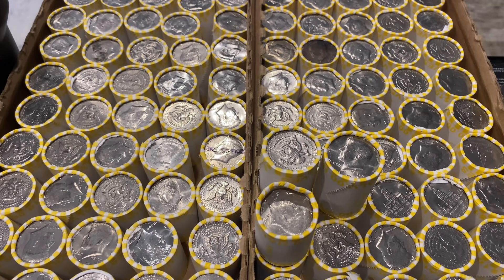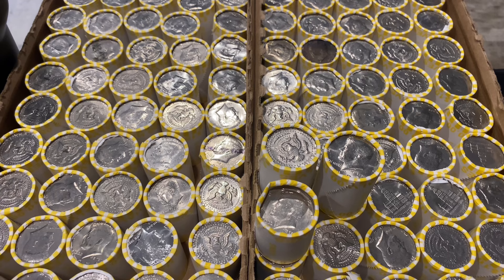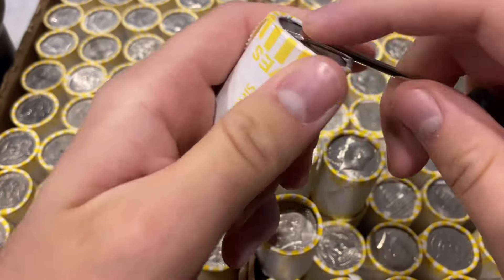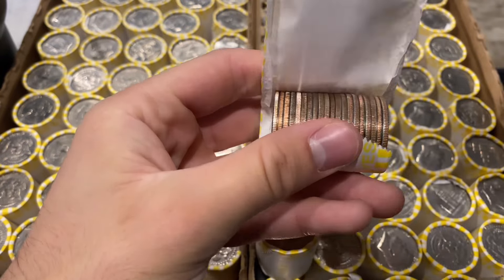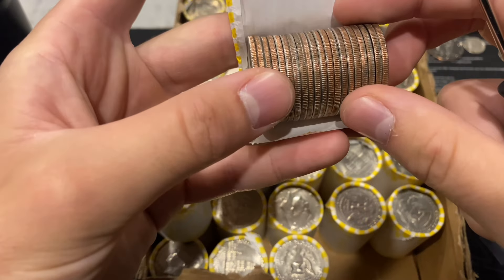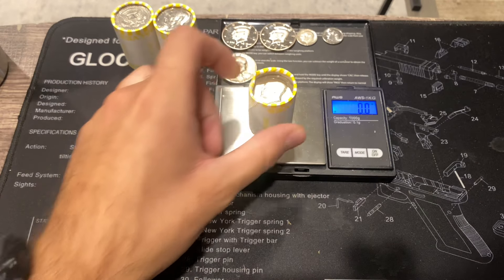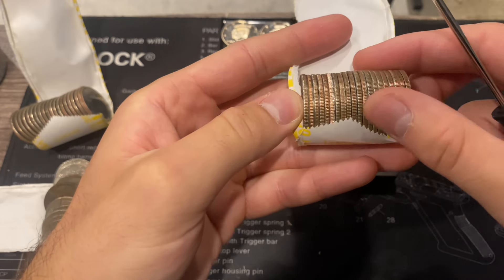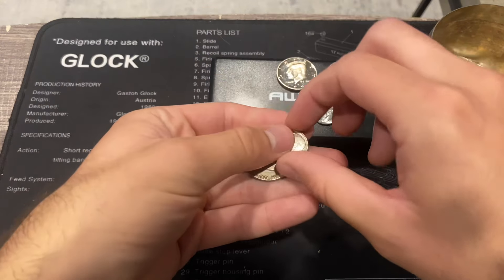OLD SILVER IN LOOMIS ROLLS!! COIN ROLL HUNTING HALF DOLLARS!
A surprise silver in Loomis rolls after a 12 Box skunk!